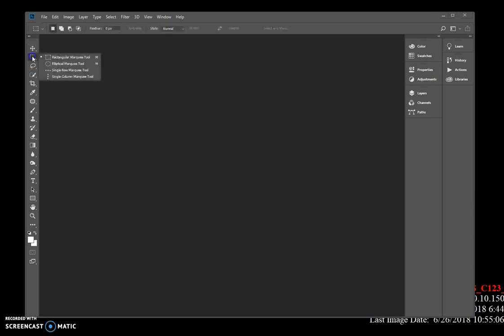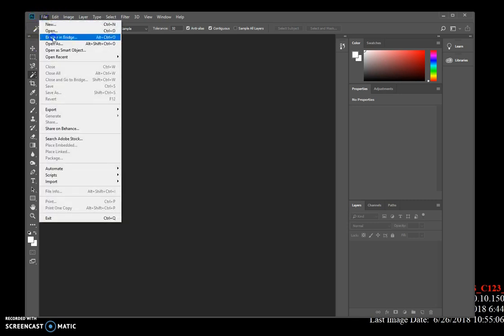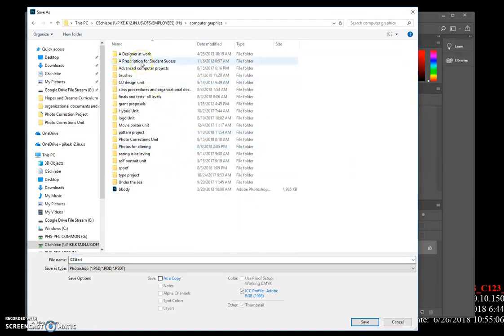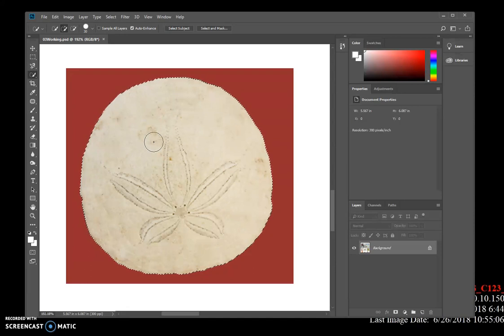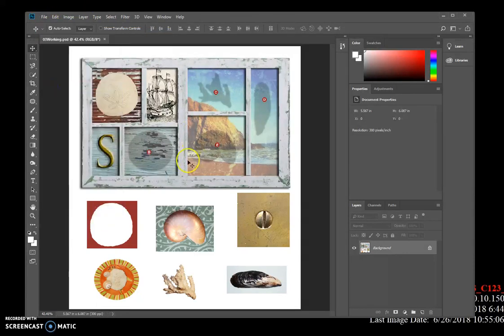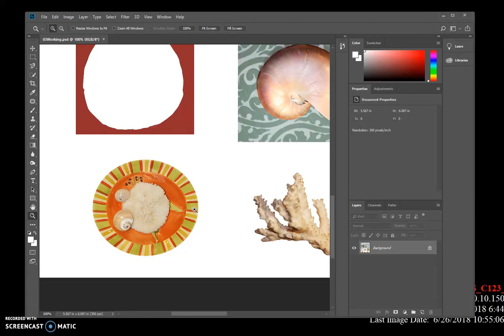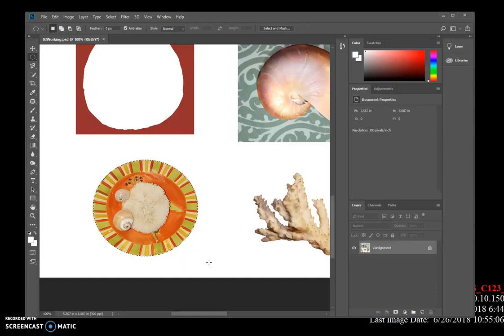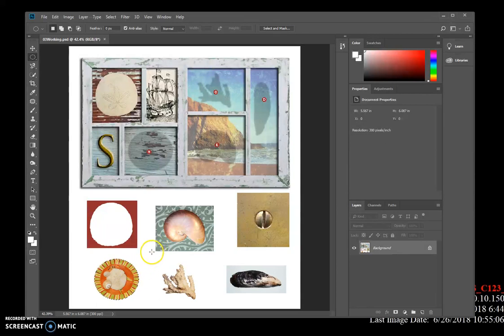chapter 3 part 1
Adobe Photoshop Classroom in a Book Chapter 3 part 1